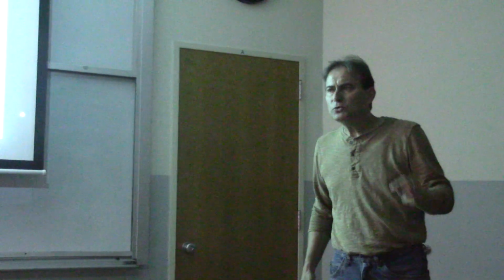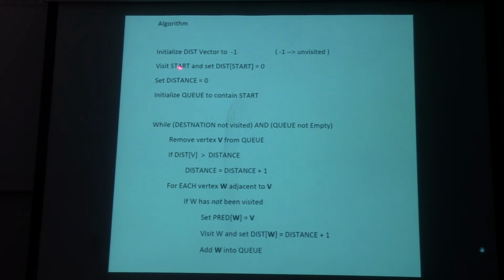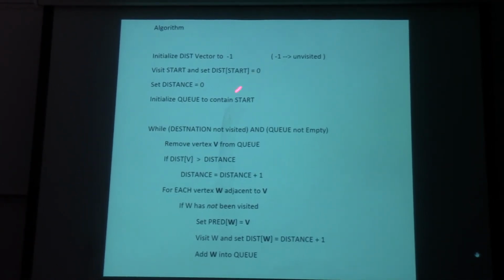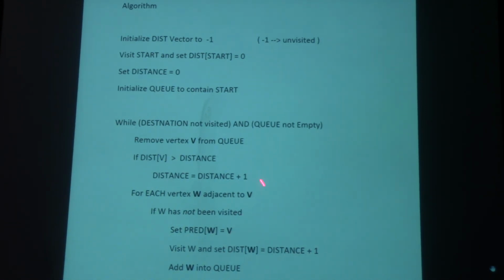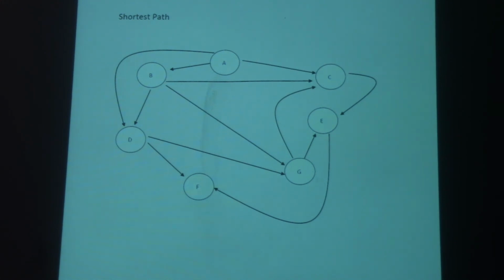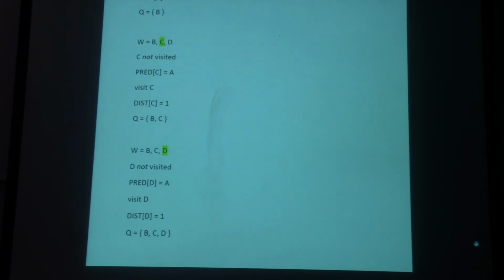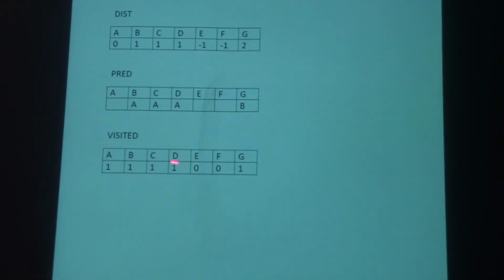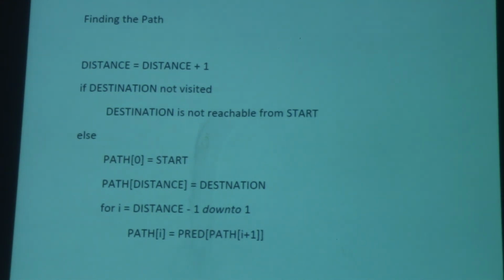CPSC 502 11 10 11 2017